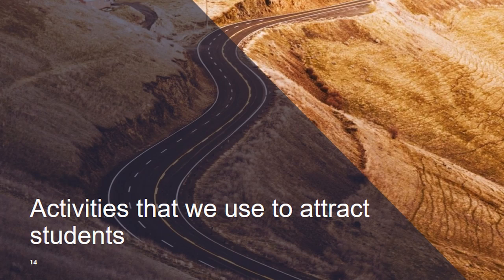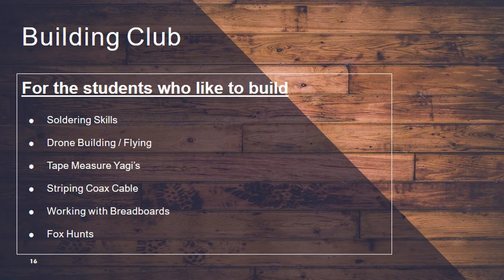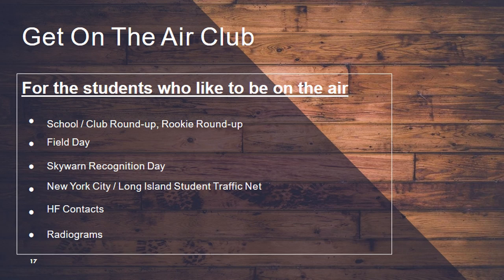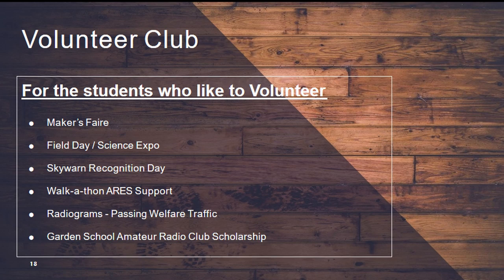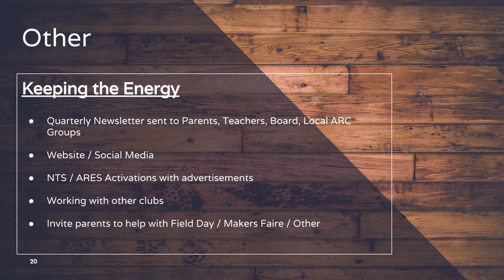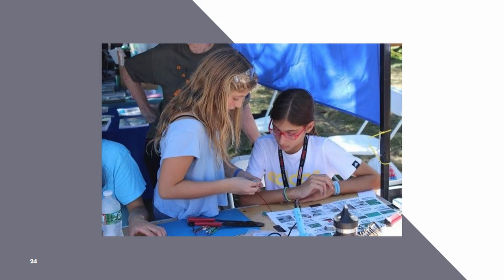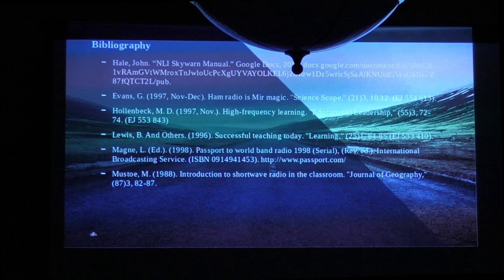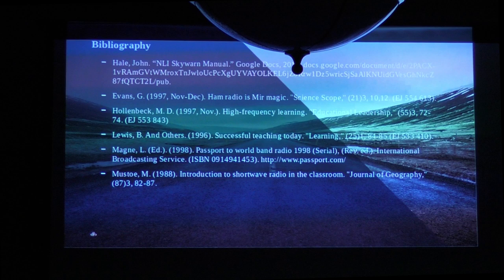Bringing Ham Radio to this Generation - Part 2 et finis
Bringing youth to amateur radio is a key objective for many Hams. But a small school in Queens has accomplished just that and with award-winning results. John Hale, KD2LPM will lead a discussion on the development and growth of a club which has been nationally recognized for its achievement. The Garden School launched the club in 2016 and stands out as one of the few active radio clubs in any of the city's schools.

Students from the sixth through 12th grade can join, and the club was recently awarded a Blue Ribbon at the 2018 New York City Maker Faire for its innovation, creativity, and ingenuity.

The school's radio club, which has grown consistently to around 20
members since its launch, has competed in contests and learned all about operating ham radios from inside the 78th Street school.

The FLARC 2019 Speaker Series is honored to have John Hale KD2LPM who was recently named the ARRL 39th Hudson Division "Ham of the Year" for his work on this project, Gerard Pilate N2WGF, President of the Hall of Science Radio Club and a partner in this project, and Michael Ricatto KK2KKK a Queens entrepreneur and community advocate for the project.